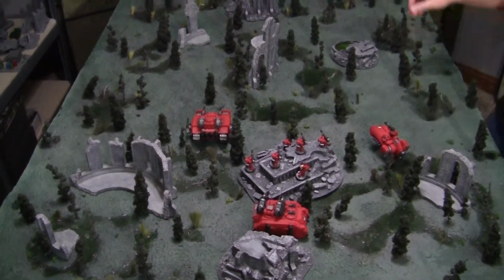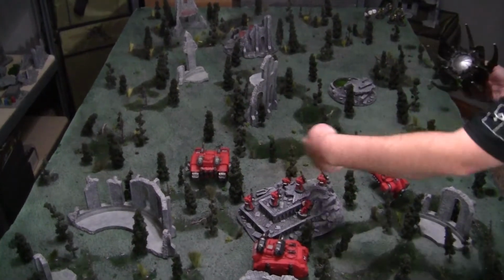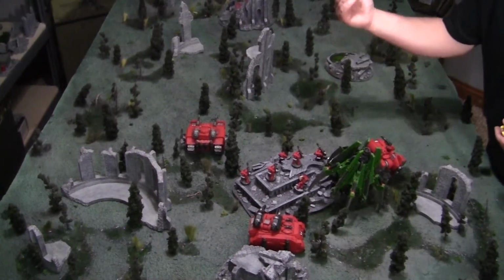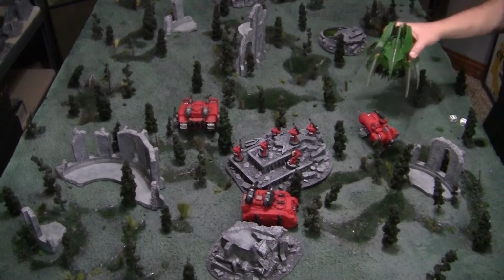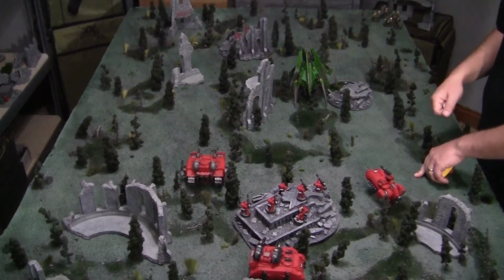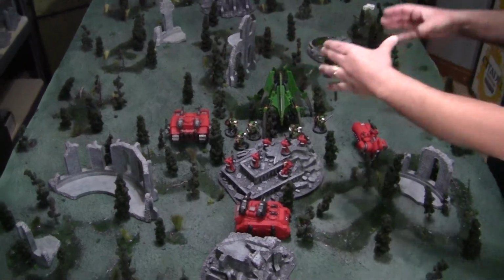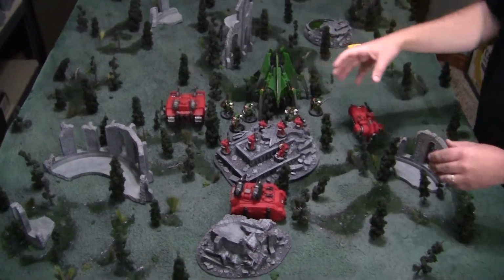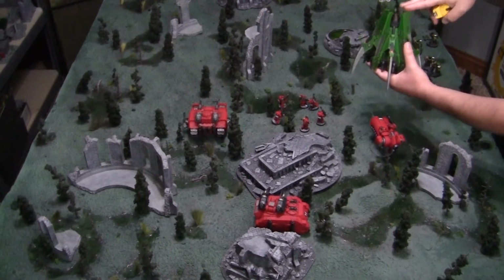30k Just the Tips: Dreadclaw Tactica